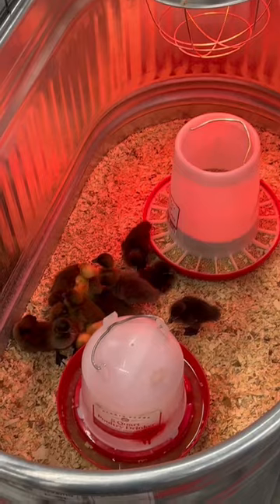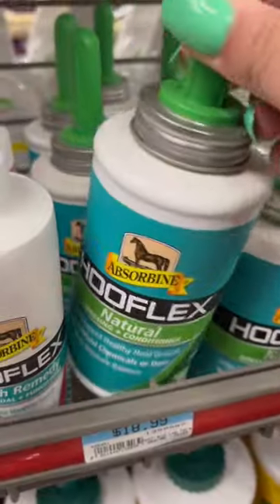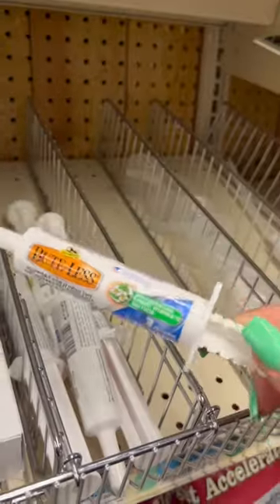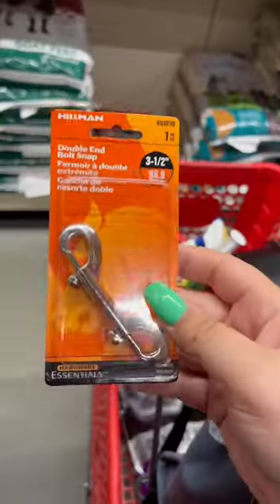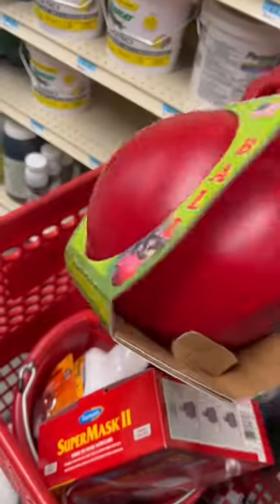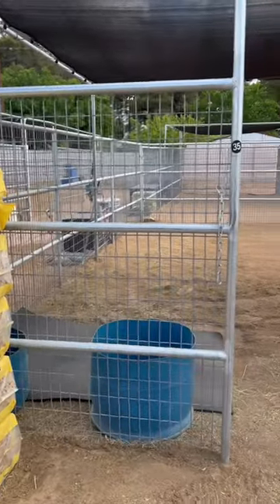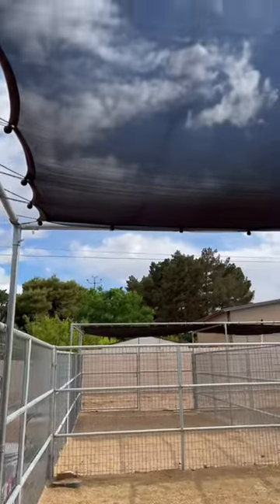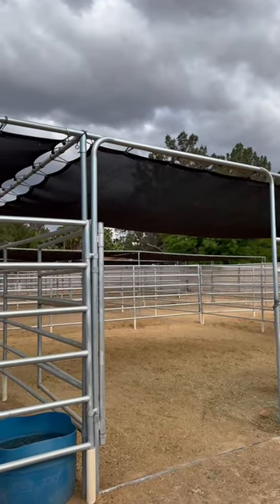Prep for Harvey’s arrival with me🦄😍horses